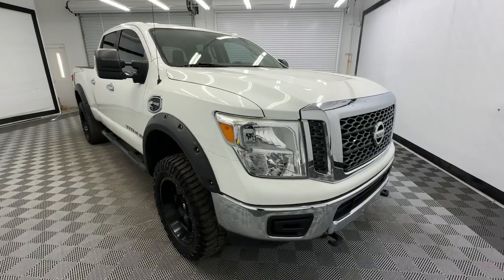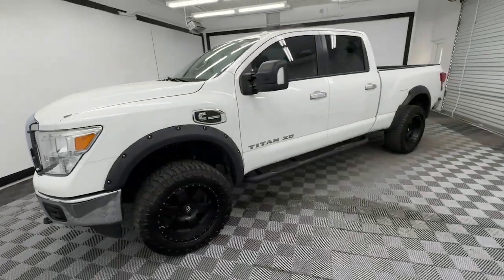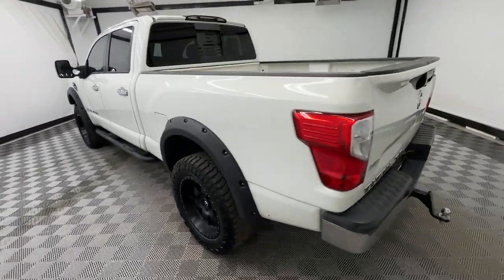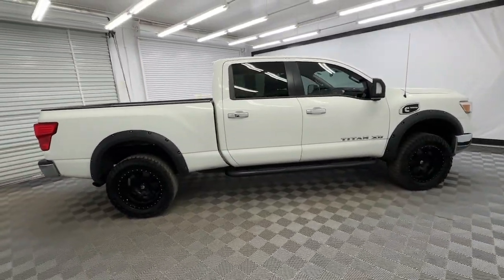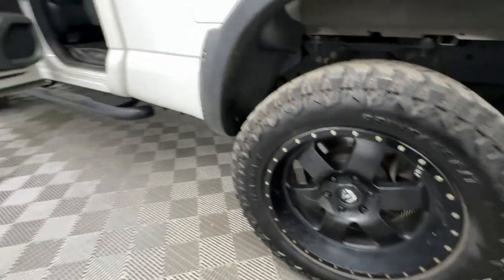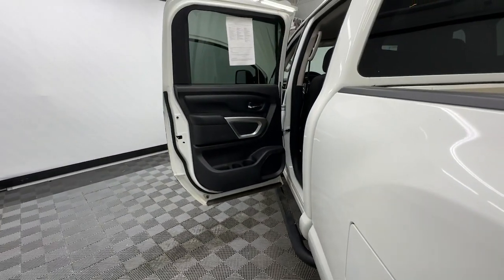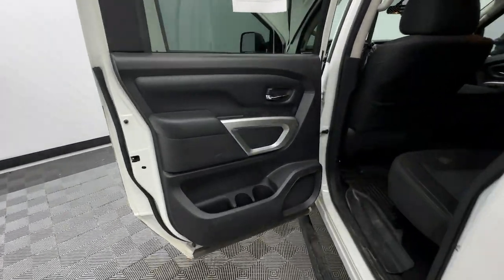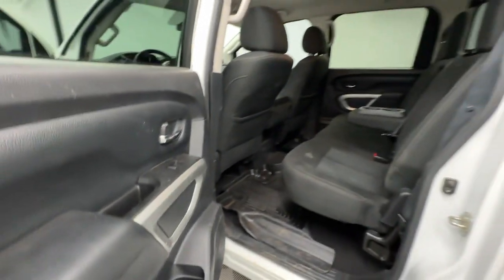2017 Nissan Titan_XD SV Birmingham, Hoover, Alabaster, Vestavia Hills, Helena AL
Pre-Owned 2017 Nissan Titan_XD SV available at Tameron Hyundai located in 1595 Montgomery Hwy, Birmingham, AL, 35216. Servicing the Birmingham, Hoover, Alabaster, Vestavia Hills, Helena area.
Please mention the stock I250179B when you contact the dealership for this vehicle.

Get a feel for the  2017  NISSAN Titan.  Here's an all-powerful Nissan Titan, the full-size pickup that's refined on the inside and rugged on the outside. Connected tech, potent towing, beefy payload capacity, and driver-assist safety features let you tackle every challenge with confidence. These are just some of the great options this vehicle comes with: Keyless Entry, Heated Mirrors, Satellite Radio, Steering Wheel Audio Controls, Alarm, Electronic Stability Control, Split Bench Seat, Intermittent Wipers, Traction Control, Variable Speed Intermittent Wipers. Rugged capability meets refined comfort in this well-appointed Titan. See for yourself when you take it out for a test drive. Our professional staff looks forward to giving you excellent service!